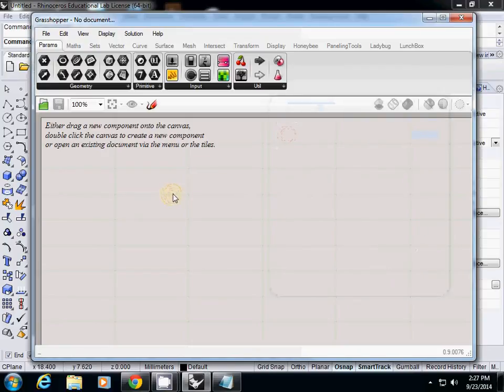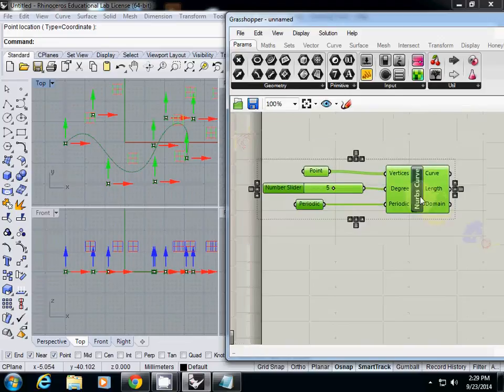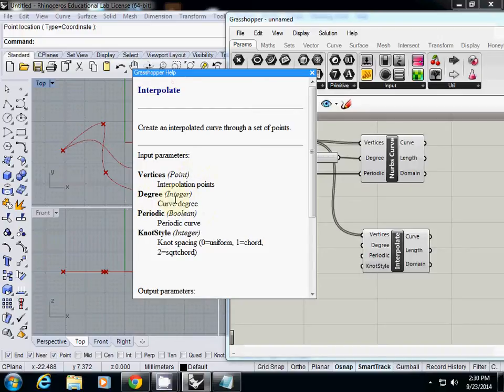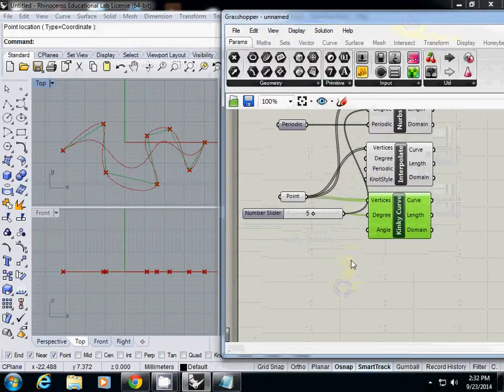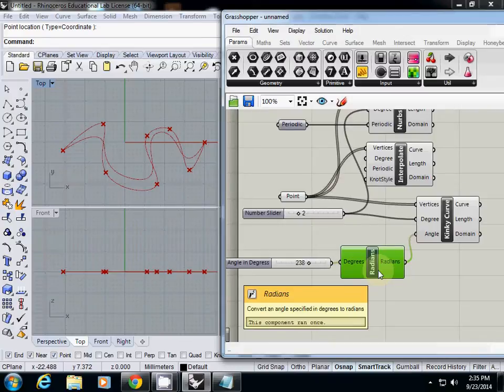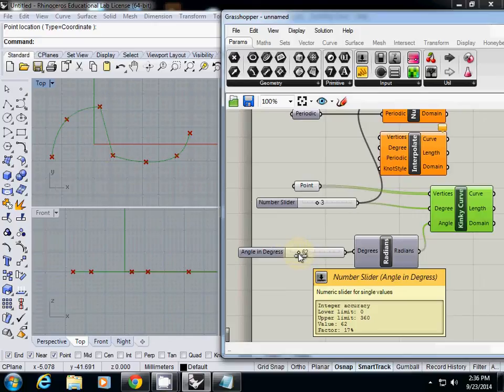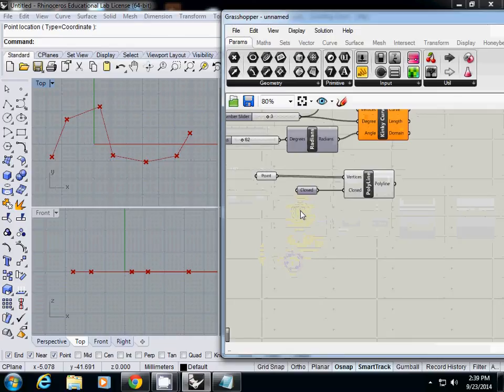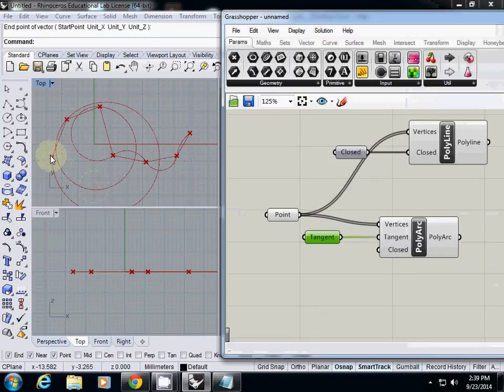Grasshopper Tutorial: simple curves